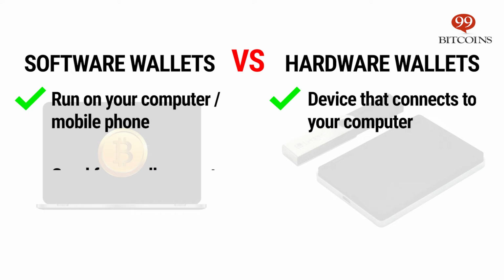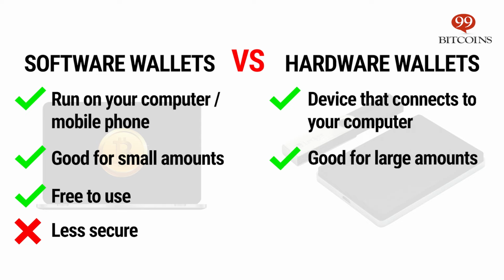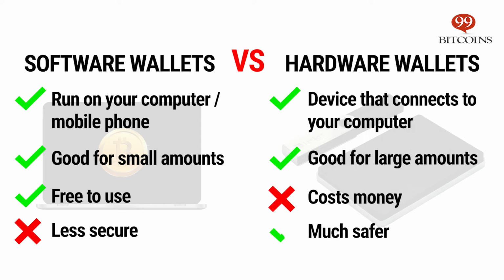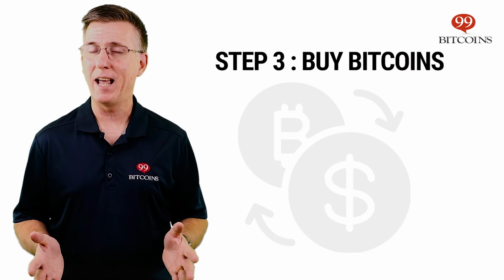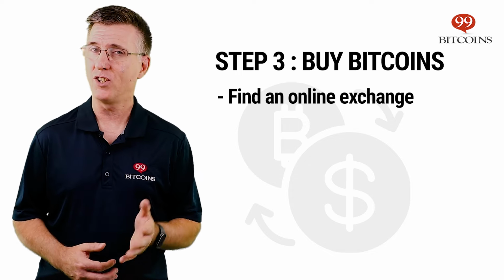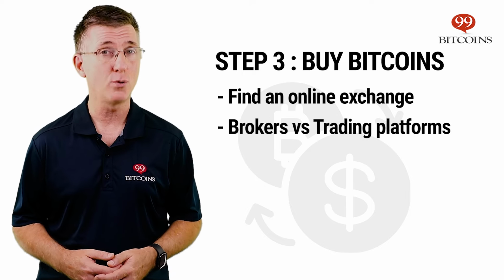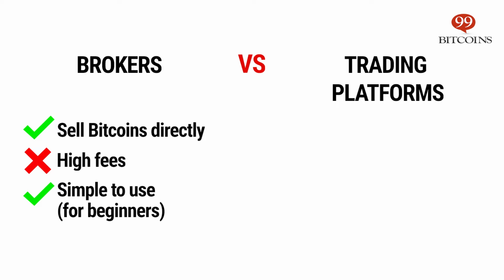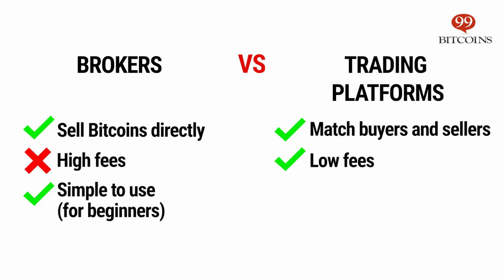How to Buy Bitcoin (in 2 minutes) - 2024 Updated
Learn everything you need to buy Bitcoin in 2 minutes
Recommended Wallets:

0:00 Start
0:21 Buying Bitcoin in 3 Steps
0:28 Get a Wallet
0:41 Software Wallets vs Hardware Wallets
1:10 Find your Bitcoin address
1:22 Buy Bitcoin
1:35 Bitcoin Brokers vs Bitcoin Trading Platforms
1:57 Withdraw your coins from exchanges